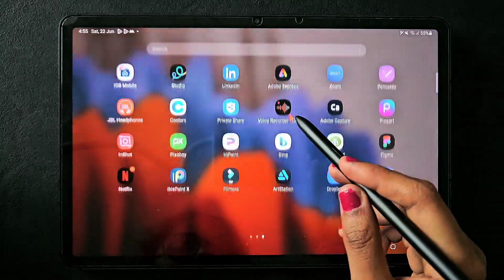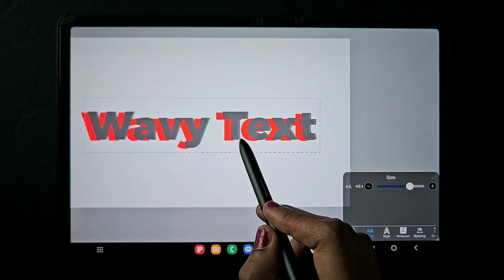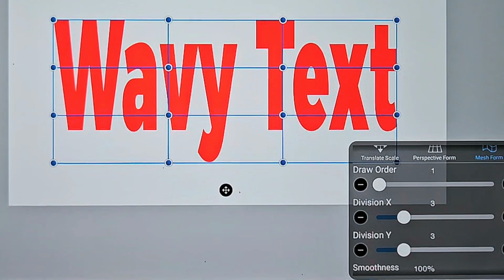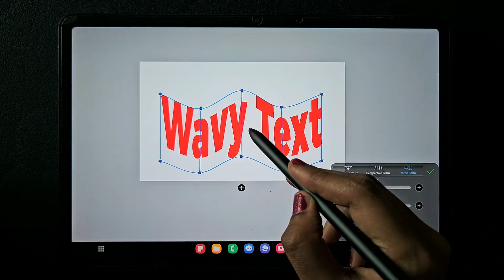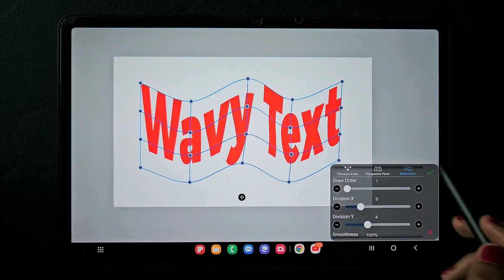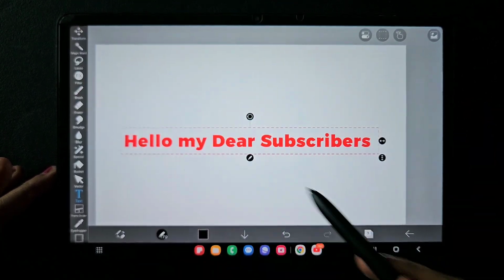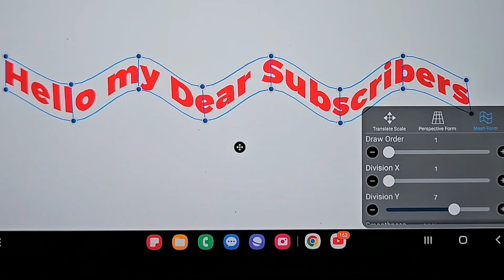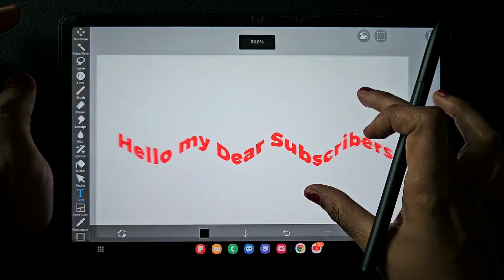How to make Wavy Text Effect in IBIS PAINT X | Beginners step by step IBISPAINT x tutorial